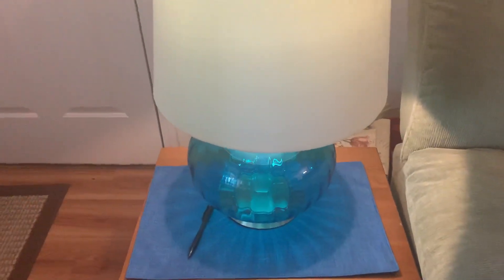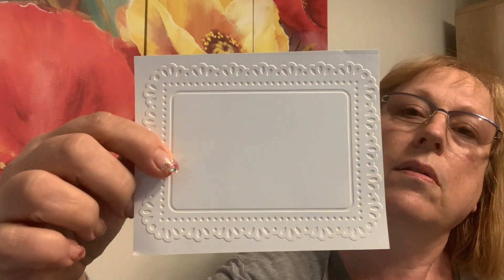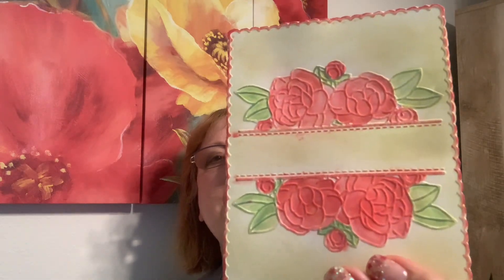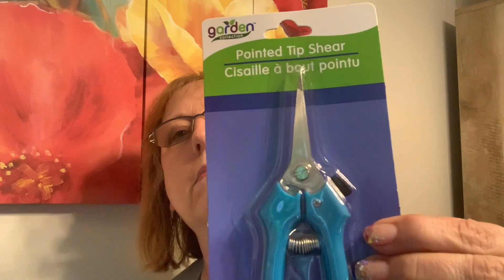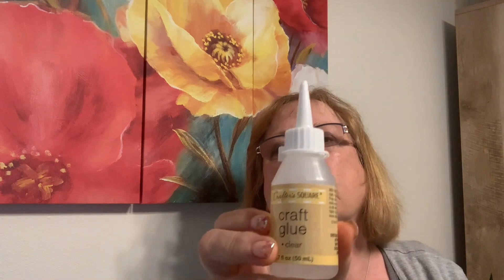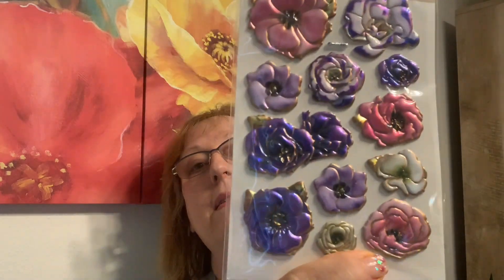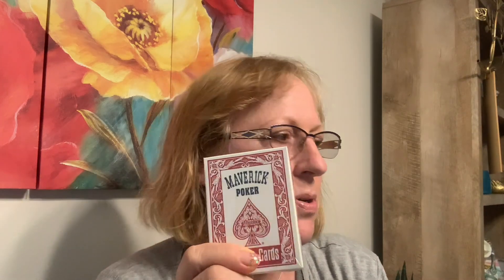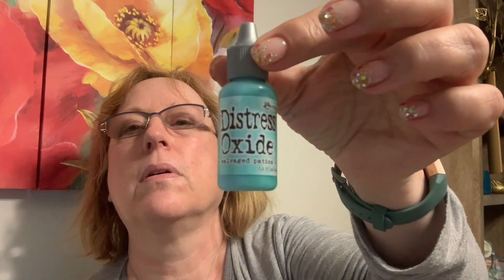Dollar Tree haul